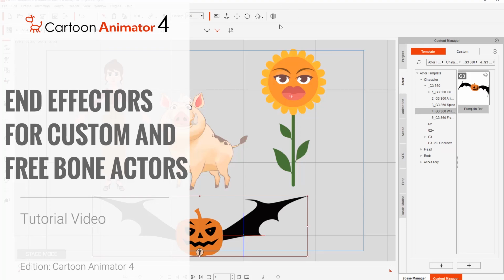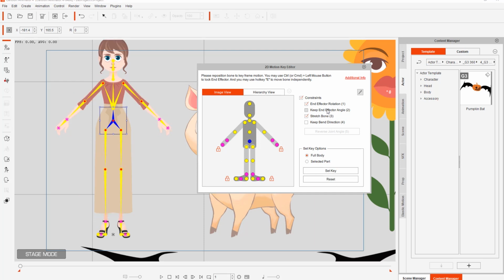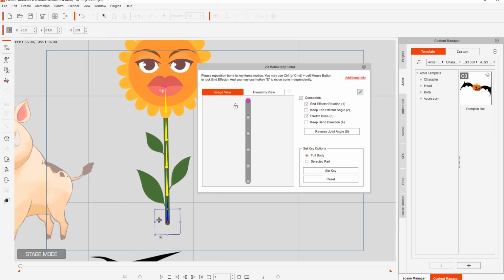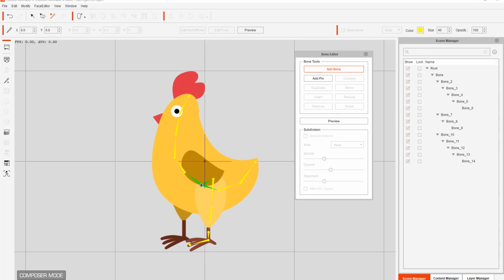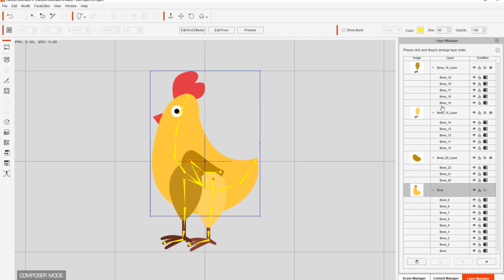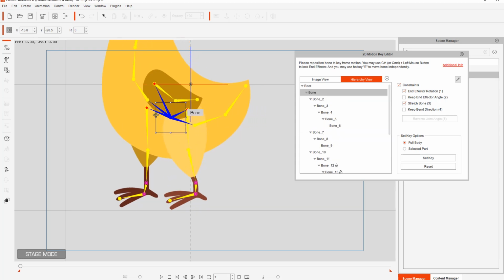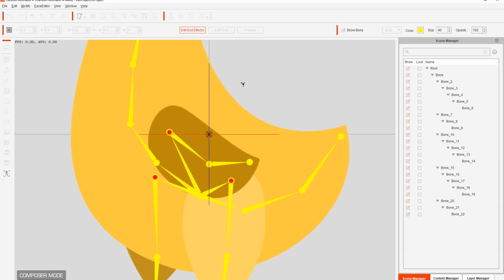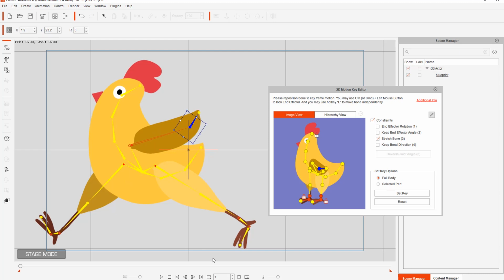Cartoon Animator 4, Smart IK Animation Tutorial - End Effectors for Custom and FreeBone Actors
Facial mocap plug-in, Motion LIVE 2D (Purchased separately)

The Smart IK feature demonstrates how Reallusion's new "End Effectors" design made 2D Character Animation more precise, powerful, yet more intuitive. The new Smart IK/FK system not only switches automatically, it makes creating amazing cartoon animation so much easier. Posing with locking "End Effectors" gives you the power to precisely animate characters with scene interaction. In addition, you can perfectly adapt motion files with different body shapes from our motion library, even fine-tune the character's stride or alter its motion genre.

In this tutorial, you'll learn how to add "End Effectors" for custom and free bone rigs to initiate realistic motions.

0:21 Intro to End Effectors
6:35 Creating a Free Bone Actor
11:49 Adding End Effectors
13:45 Creating a Custom GUI